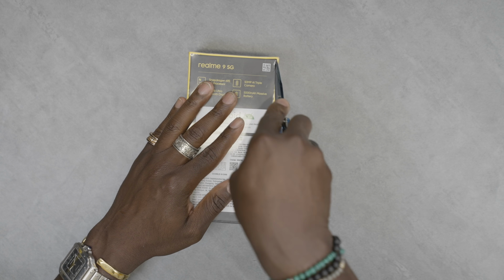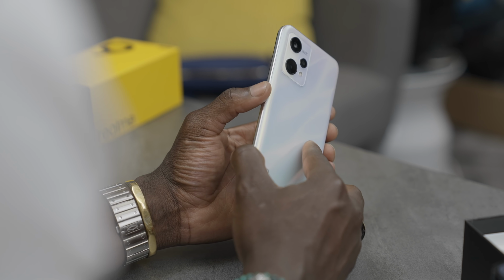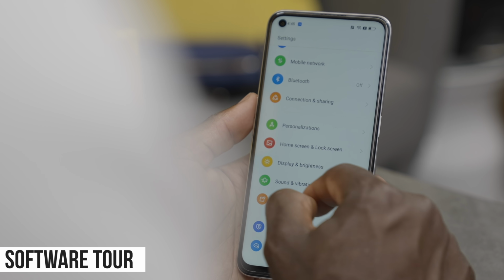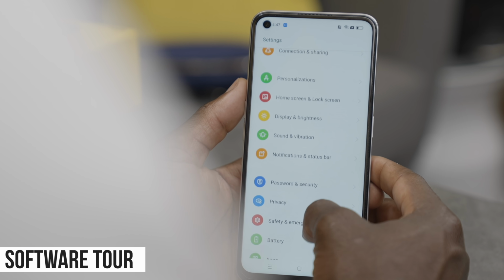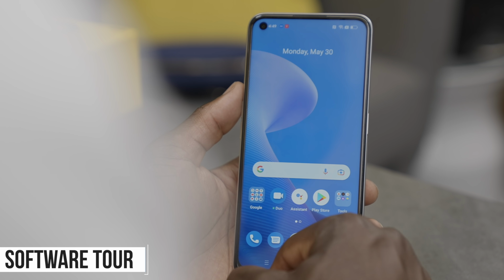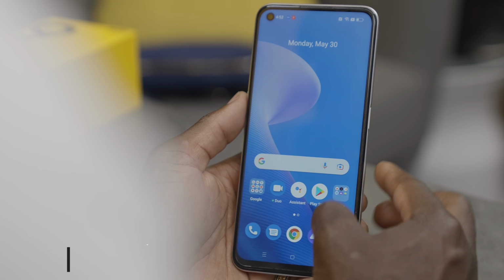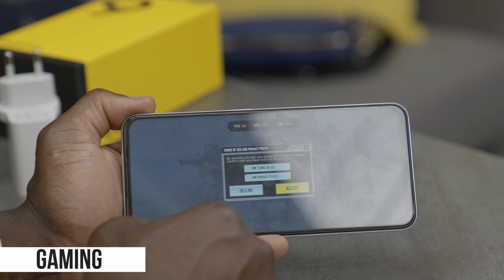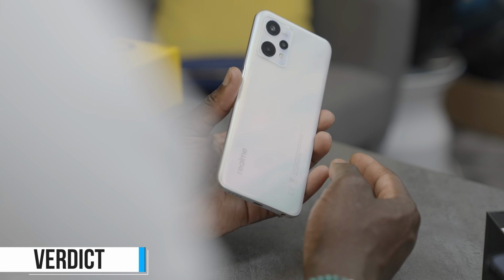realme 9 5G Unboxing Walkthrough and Gaming